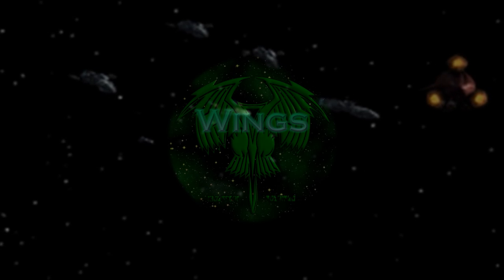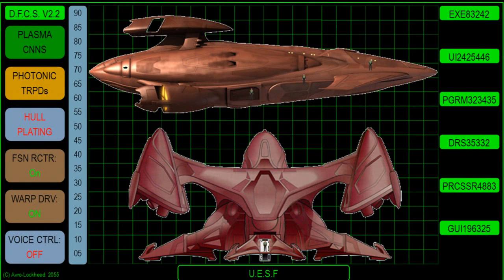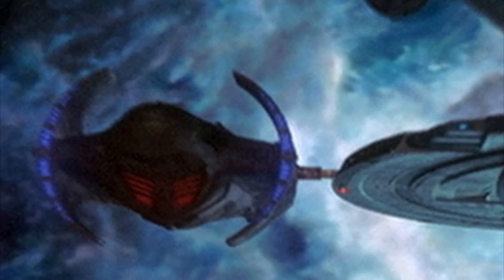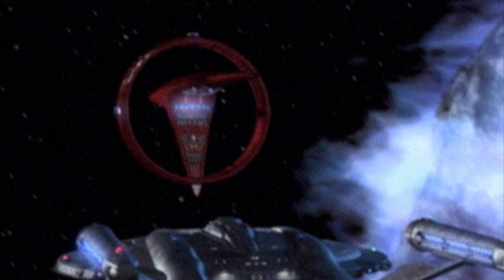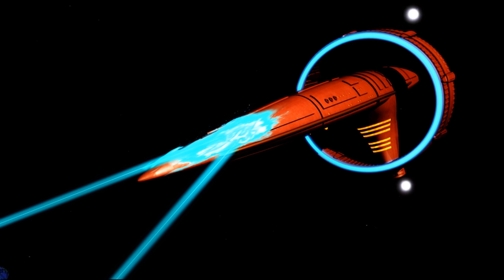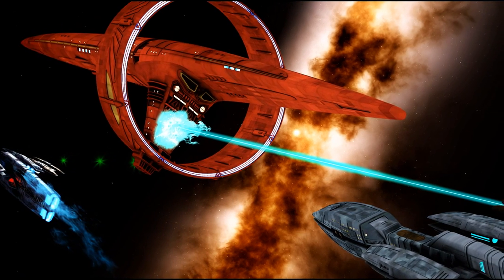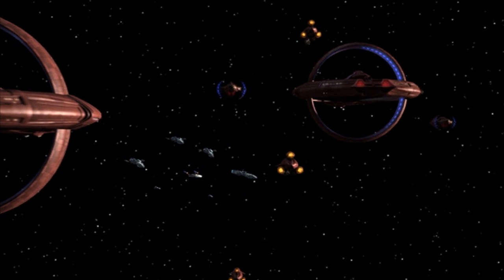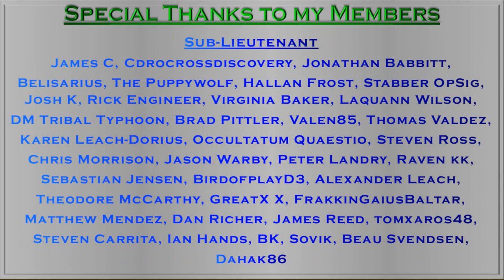Why Vulcan was the Superpower of the 22nd century! Vulcan Fleet Doctrine.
This week we come back to the 22nd century to take a closer look at the most poweful fleet of the era: The Vulcan High Commnand. looking at the various classes of ship employed, along with the doctrine and tactics behind their employment.

And the boys at the 4th Combined Fleet.